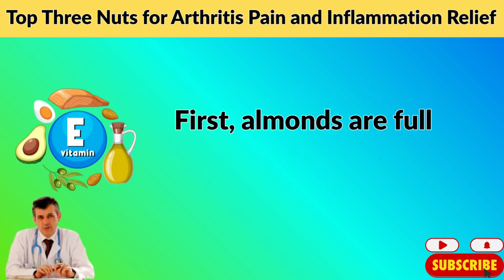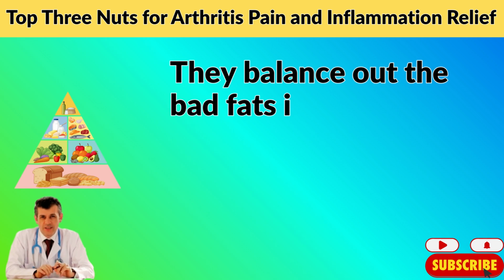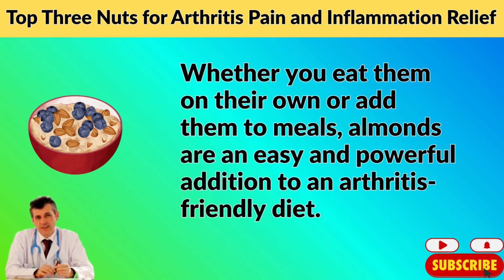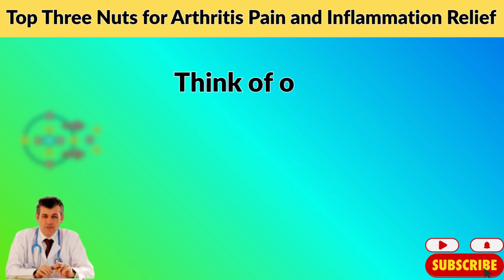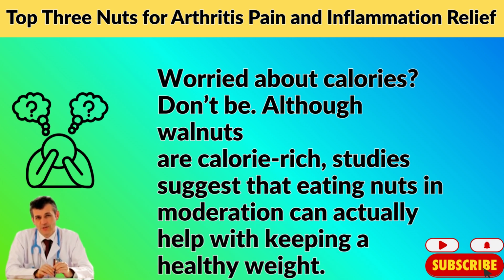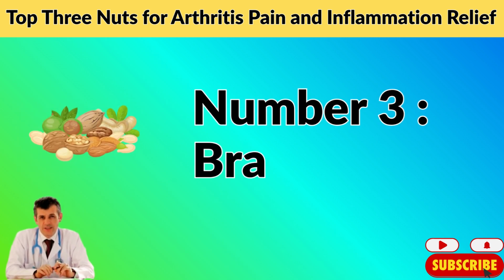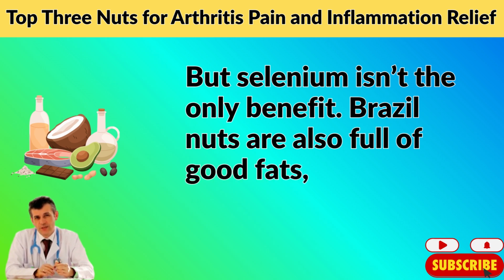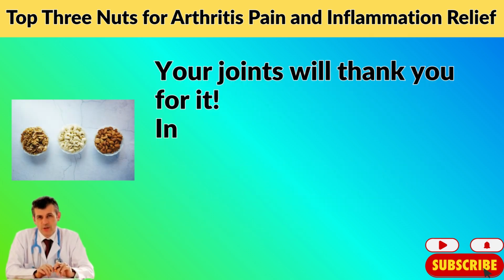Top three nuts for Arthritis pain and inflammation relief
Top 3 Nuts for Arthritis Pain & Inflammation Relief | Seniors Joints | joints pain 😔

Dealing with arthritis pain, joint stiffness, or inflammation? In this video, we reveal the best three nuts you should add to your daily diet to naturally support joint health, reduce pain, and fight inflammation. 💪🦵

These nuts are packed with omega-3s, antioxidants, and essential nutrients that keep your joints flexible and your body strong.

Perfect for seniors who want to live pain-free and stay active!

👉 Watch till the end to learn how these nuts can protect your joints, ease arthritis symptoms, and boost overall health.

best nuts for arthritis pain

arthritis pain relief diet

foods to reduce joint inflammation

natural remedies for joint pain

anti-inflammatory foods seniors

nuts for joint health